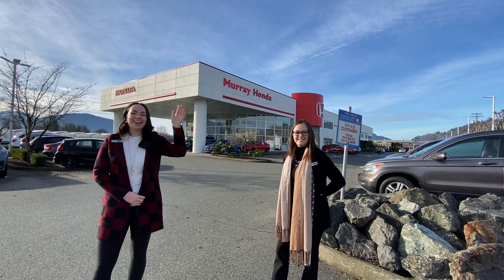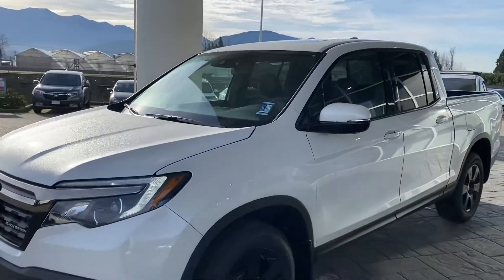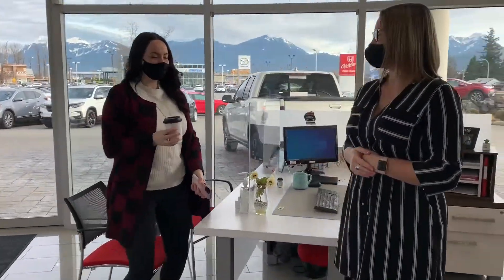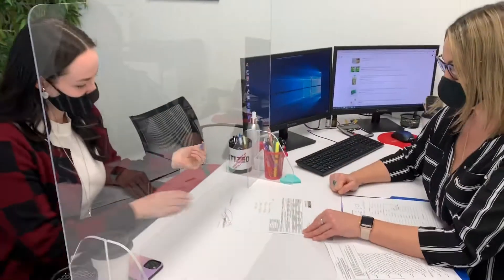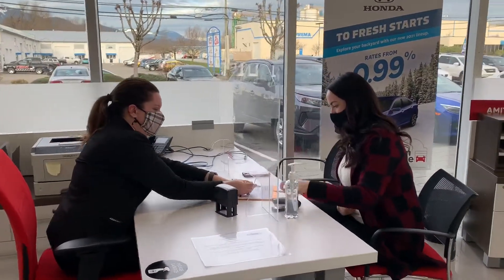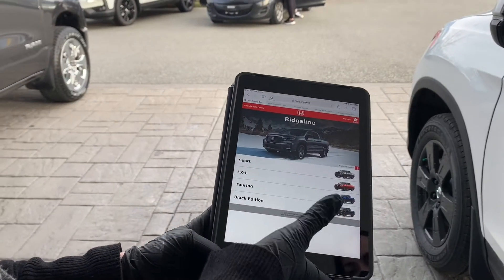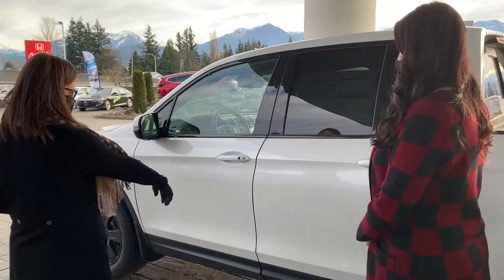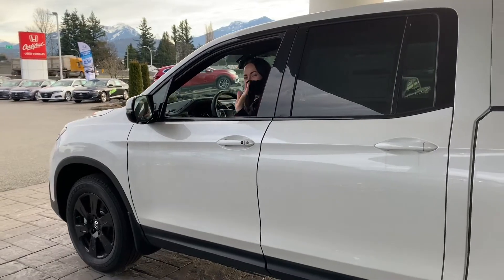Tuesday Tips: What To Expect After Purchasing a Vehicle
Back again with another Tuesday Tips video!

This week, Laeloni and Dani are showing you about what to expect after saying "Yes!" to the right vehicle!

Join us to see what the process looks like when you're purchasing from a dealership. Comment what you would like to see from us next week, we love your feedback!